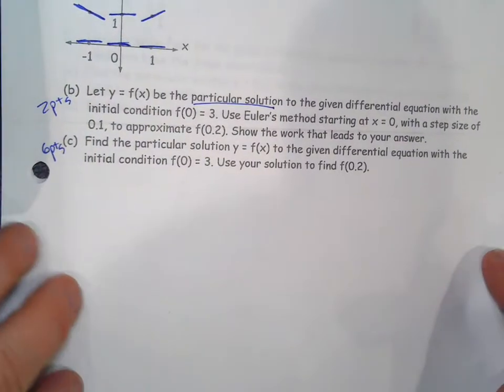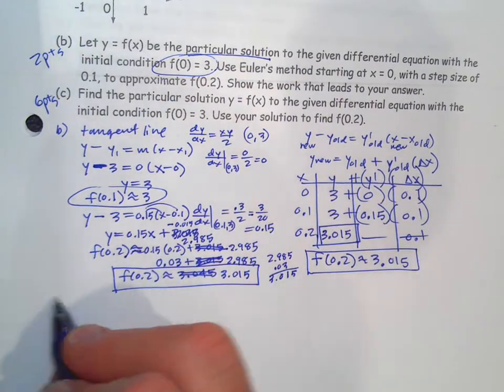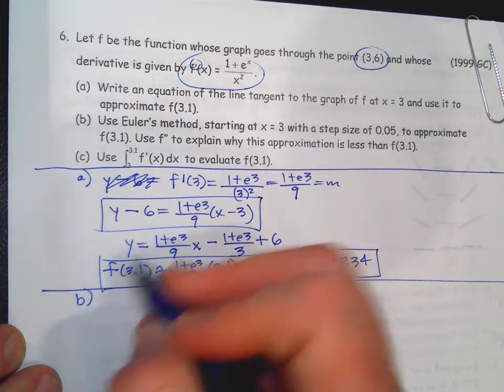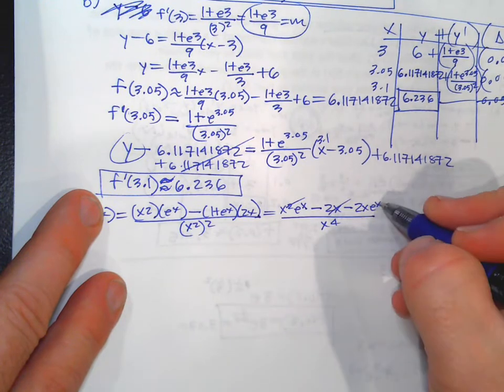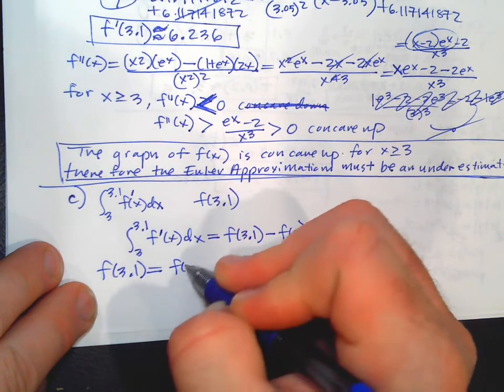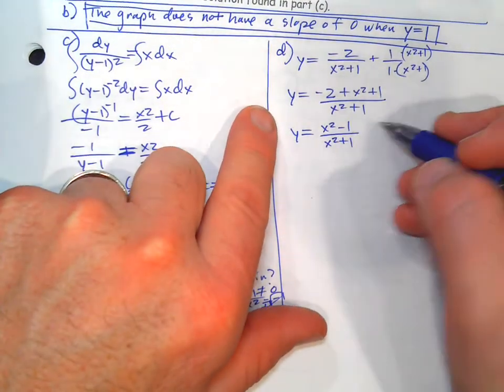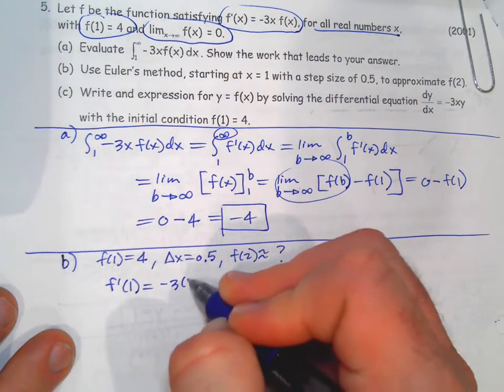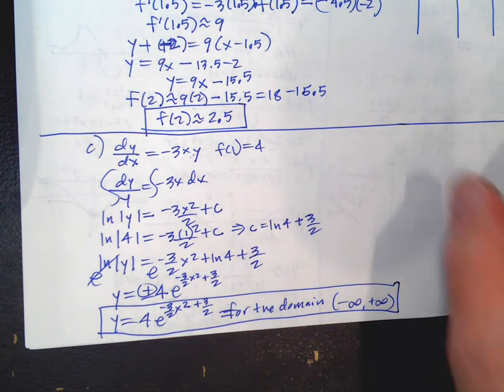AP Calculus BC 6-7 office hours